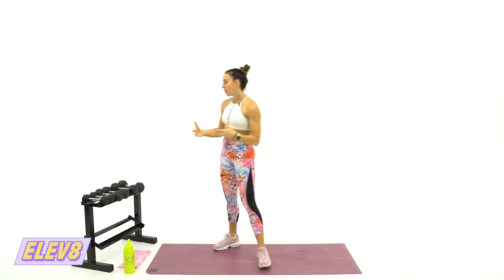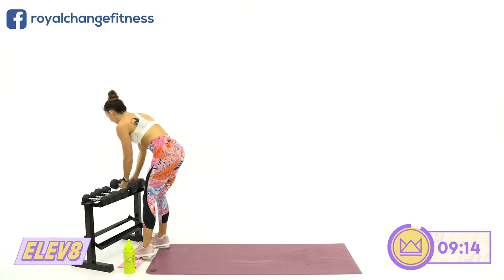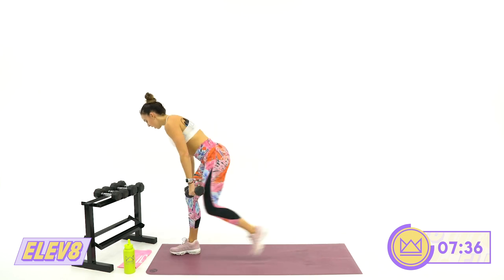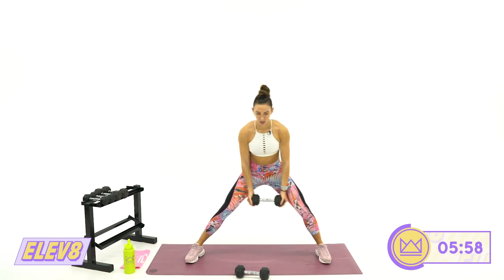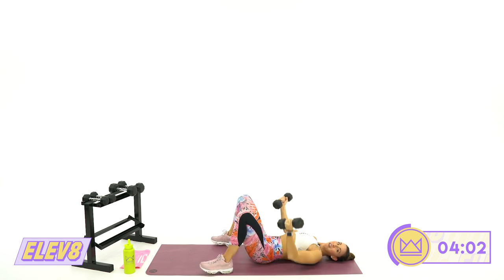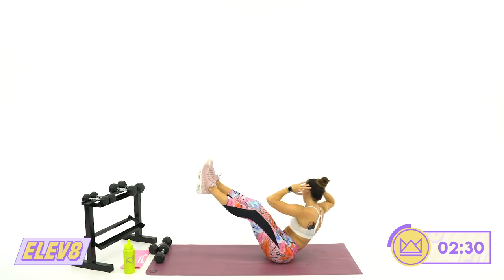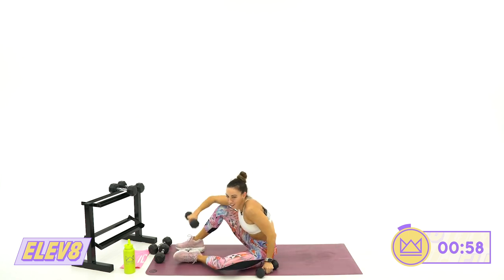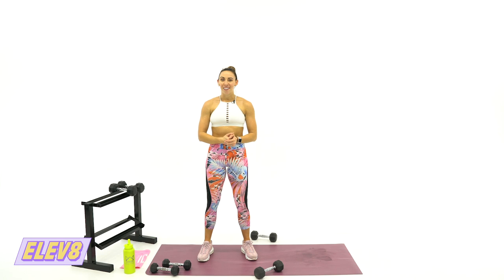10 Minute Full Body Burner Workout! The ELEV8 Challenge | Day 15 BONUS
Let's get ready for the short burn guys! PART 2 of your workout today is HERE! 50 Minute Total Body Isolation Shred!
THANK YOU SO MUCH for taking the time to do this for us!

Join the Sydney Squad NOW for our 8-Week ELEV8 Challenge!
Get access to your monthly workout calendar, nutrition, help with tracking and analyzing your nutrition and workout progress, access to me going live frequently doing educational sessions and Q&A's, and join a group of over 800 like-minded people from across the entire world here!

Let's really CRUSH this full body bonus burn together! We are going to rock through 10 exercises together with 45 seconds work and 15 seconds rest! I used 5, 8, and 10 pound dumbbells but as always grab the db's that work for you! LET'S ELEV8 TOGETHER!